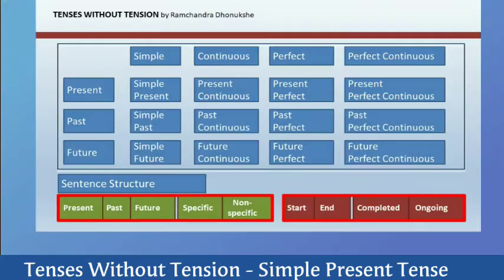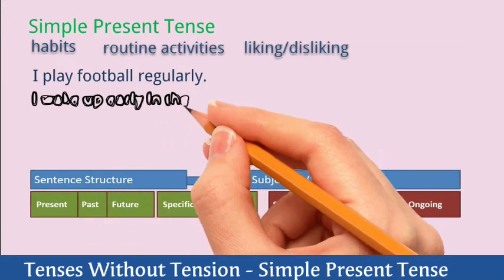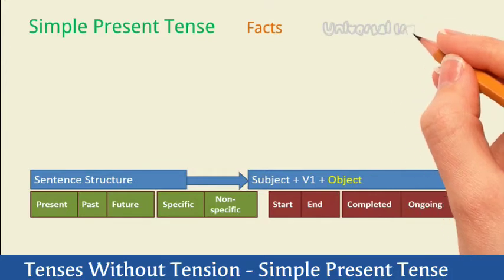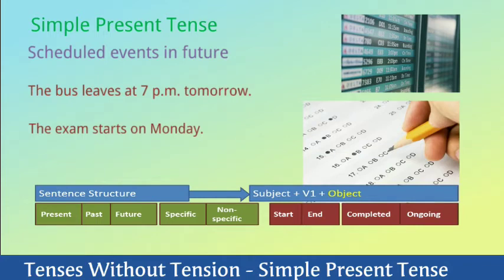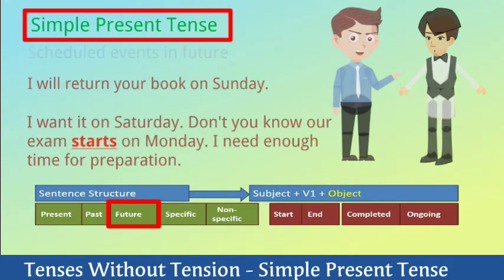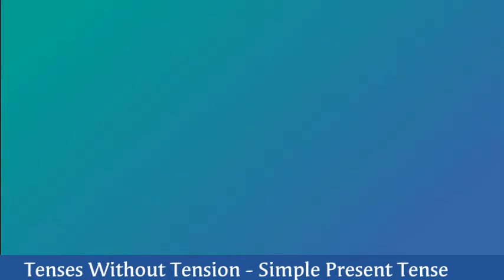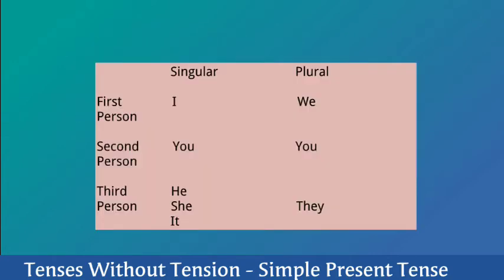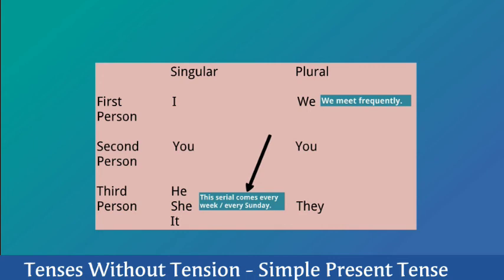Simple Present Tense - Tenses Without Tension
Learn how and when to use simple present tense.
1. Habits, routine activities, liking/disliking
2. Facts and universal truths
3. Scheduled events in future.
4. Adverbs of frequency

Visit my bloggers website to get access to notes, ppts, links to videos, my articles on different topics to learn English from, vocabulary tips, and much more.

Ramchandra Bhau Dhonukshe ( रामचंद्र भाऊ ढोणुक्षे )
Lecturer in English
Cusrow Wadia Institute of Technology, Pune